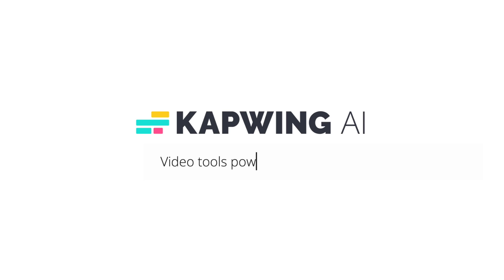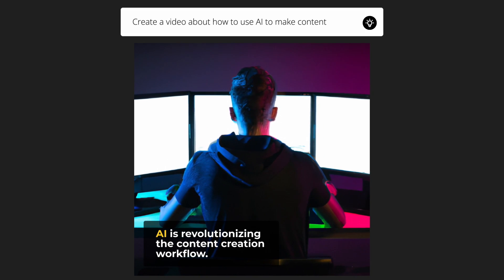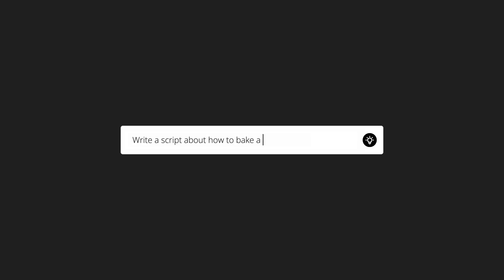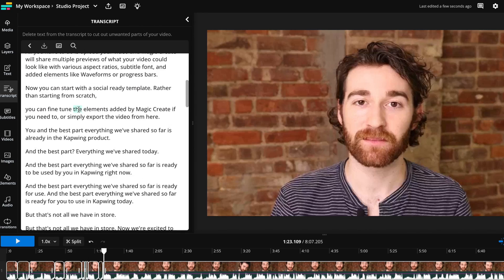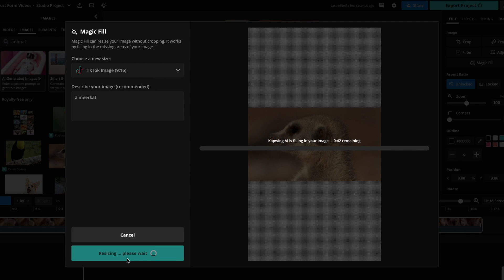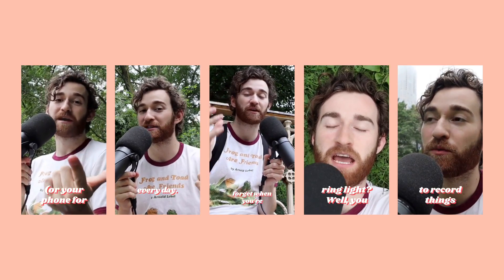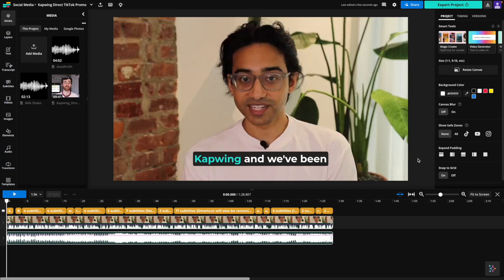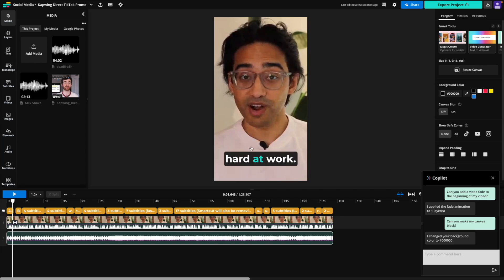NEW in Kapwing: AI features and what’s coming next (Kapwing Direct 08.2023)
Get early access to these upcoming features by signing up for the waitlist

At Kapwing, we’re focused on making video creation faster for every team. One of the ways we’re speeding up your workflow is with our toolkit of AI-powered features.

AI is fundamentally changing how video content gets made at every stage. From ideation to rough cut to final edits, suggestive and generative AI accelerate your team’s workflow and push creativity to the next level.

This year, we’ve shipped a whole suite of powerful smart tools… and we’re just getting started. At our biannual product showcase, Kapwing Direct, we shared our latest AI features and announced some exciting upcoming launches – including an entirely new way to edit video using AI.

0:00 What is Kapwing Direct?
0:24 Kapwing Direct Topic Overview
1:22 Kapwing AI - Create a Video with a Text Prompt Tool
2:44 Kapwing AI Tools Roundup (Generate Video from a Script, Script Generator, Image Generator)
3:12 Trim with Transcript - Edit Video by Editing Text
4:37 Magic Subtitles Updates - Transitions, Animations, Styling
5:05 Smart B-Roll - Use AI to Find Overlays
5:28 Magic Fill - Extend Any Image with AI
5:56 Magic Create - Create Social Ready Videos with Templates in a Few Clicks
6:31 What's Next for Kapwing
7:02 Find Highlights
7:24 Smart Cut Updates - Auto Cut
7:50 Kapwing Copilot - Edit Video with an AI Assistant
10:10 Wrap Up